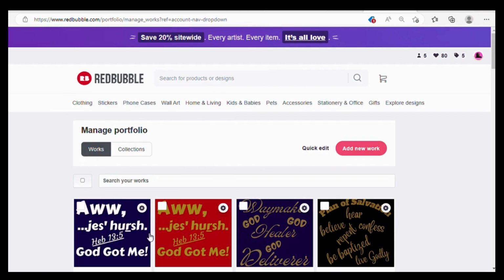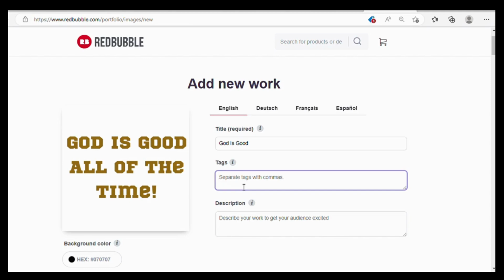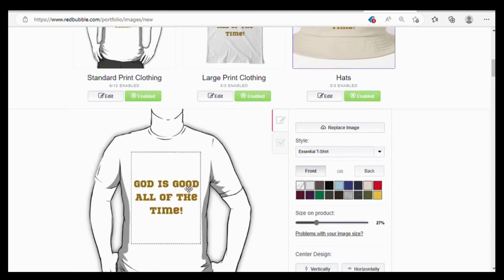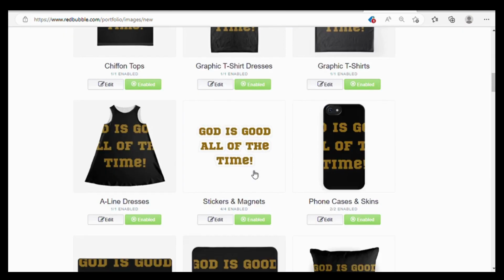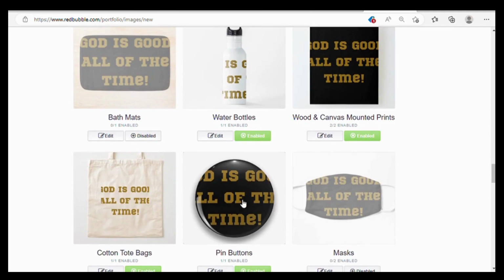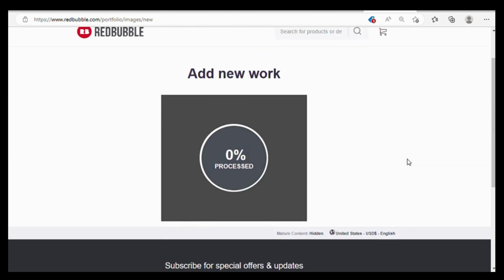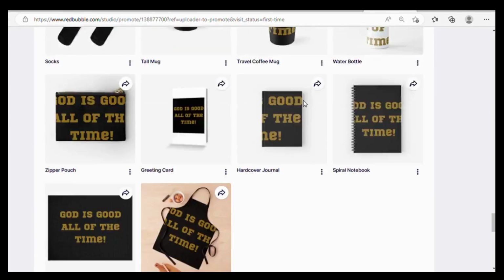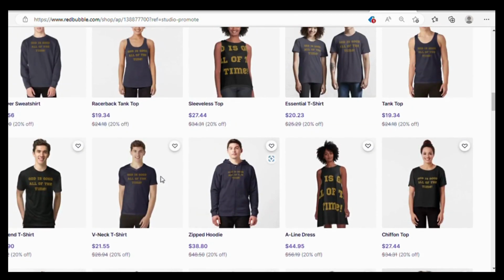Redbubble tutorial | 2025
Redbubble Tutorial - 2025. How to configure designs to fit all products in a Redbubble store.